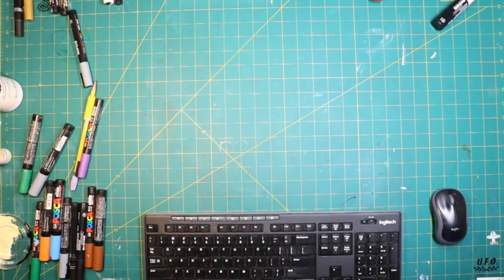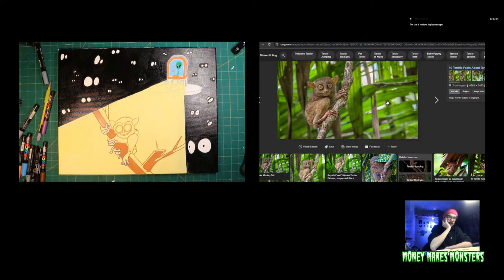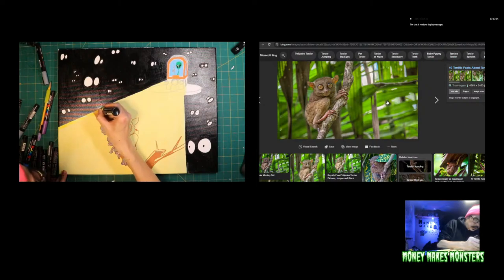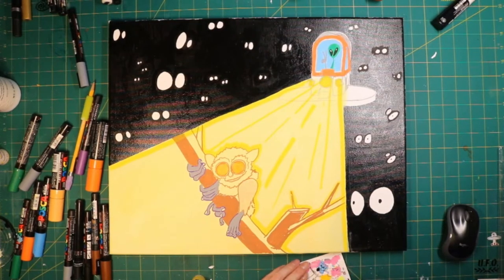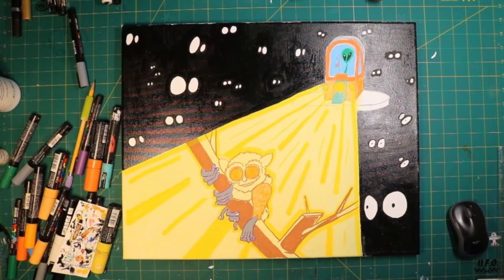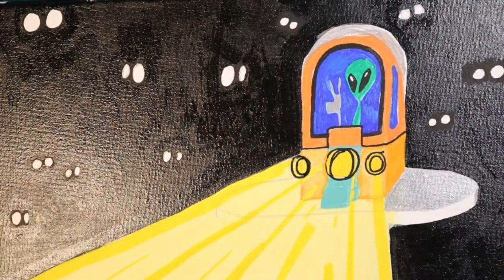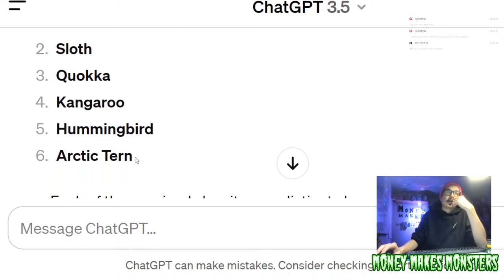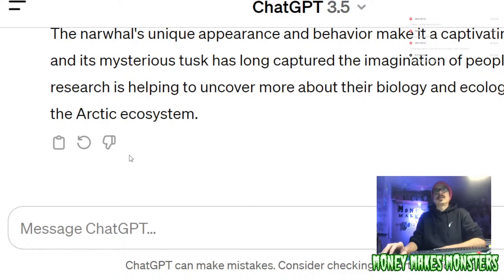Down the Rabbit Hole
Weekly Art project chosen by fate and a little bit of Ai.